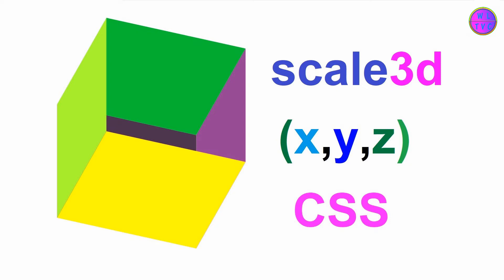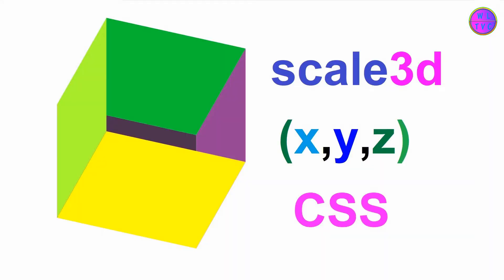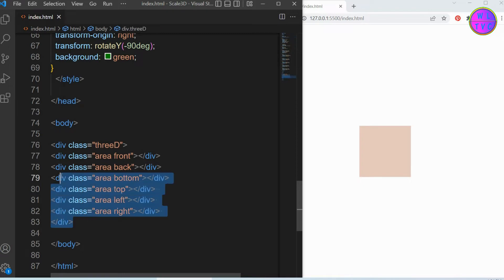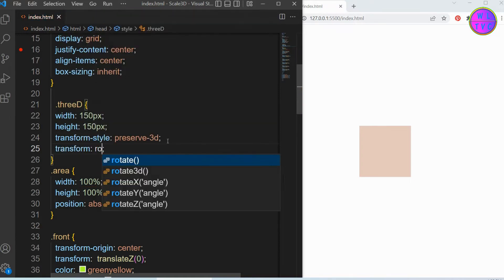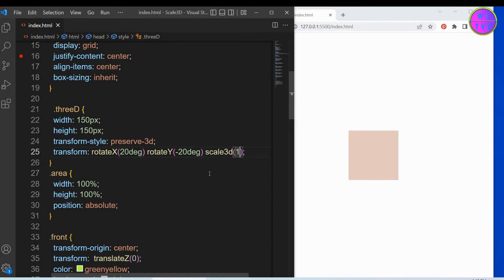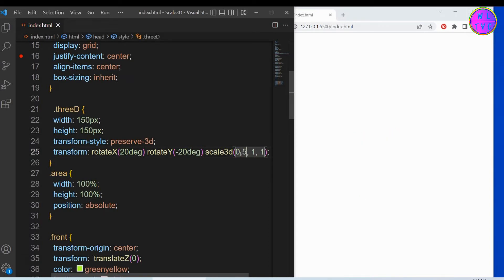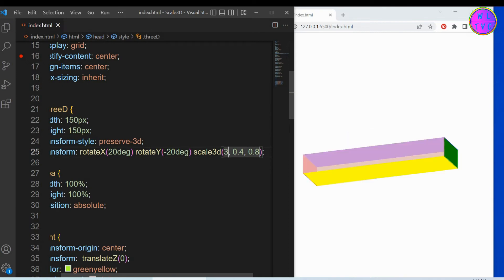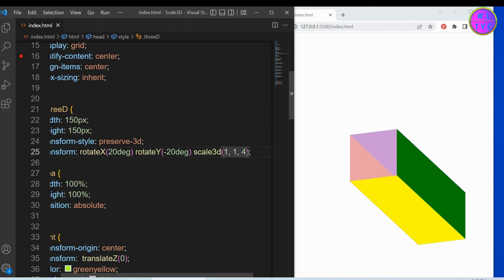Scale3D(x, y, z) CSS Function of the Transform Property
In this lesson, I will be explaining the scale3d(x, y, z) CSS function of the transform property. The scale3d(x, y, z) CSS function defines a transformation that resizes an element in 3-dimensional space which scales the elements in the x, y, and z plane.